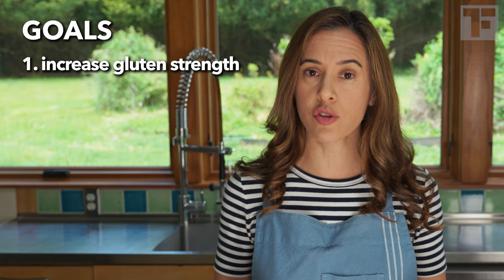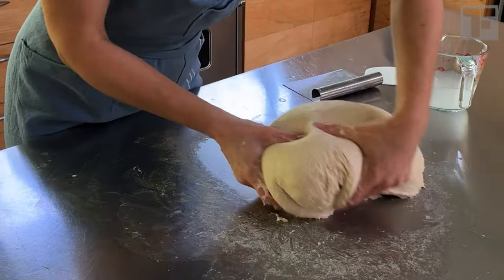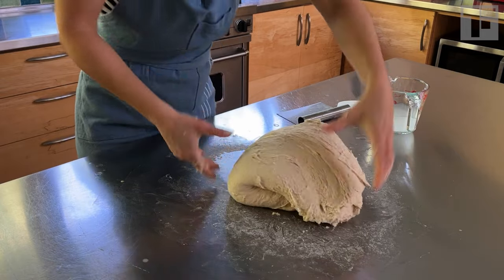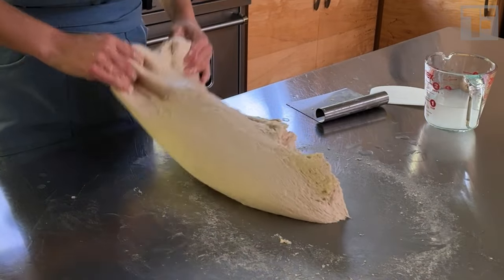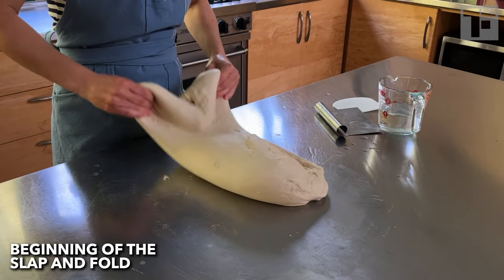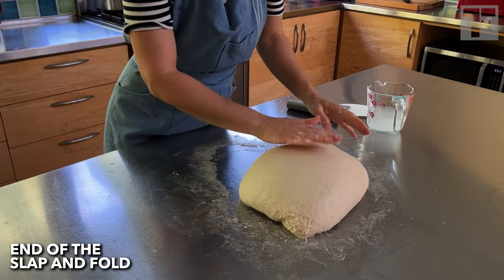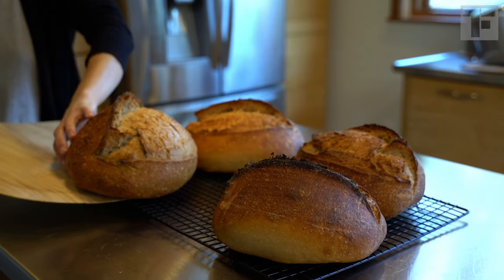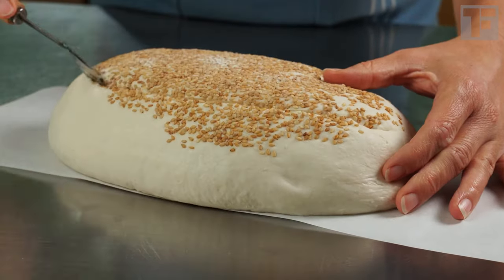Sourdough slap-and-fold: sorry, you're doing it wrong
Are you missing this key step to build awesome strength in your sourdough (for a better rise!) when you do the slap and fold technique?

STARTER JAR
DIGITAL SCALE
4QT GLASS BOWL
BOWL SCRAPER
BENCH SCRAPER
PROOFING BOWL
PROOFING BIN
OVAL BANNETON
ROUND BANNETON
DUTCH OVEN (OVAL)
FANCY-PANTS UPGRADE
DUTCH OVEN (ROUND)
FANCY-PANTS UPGRADE
BREAD CLOCHE
FLOUR SHAKER
BREAD KNIFE
BREAD BOARD